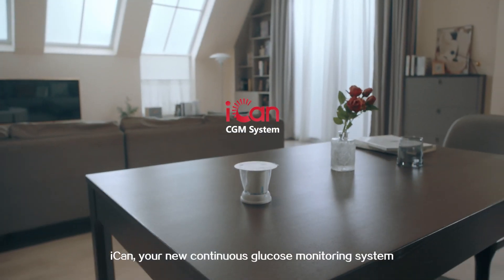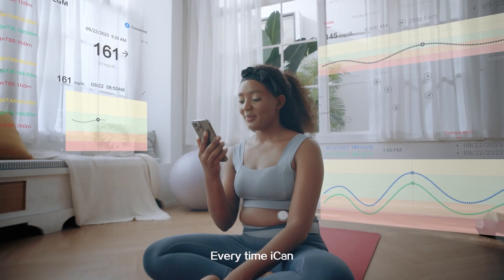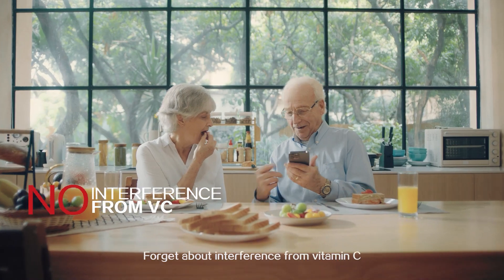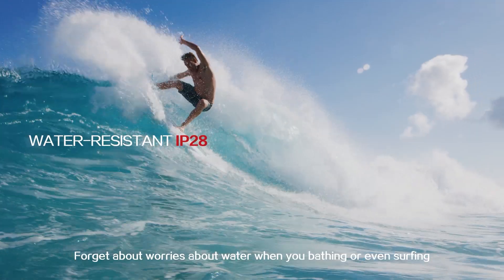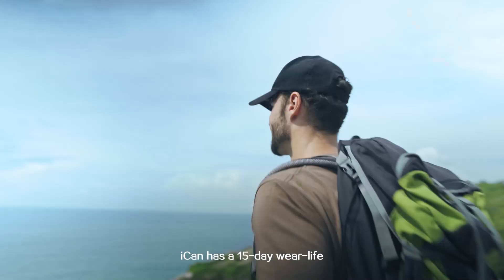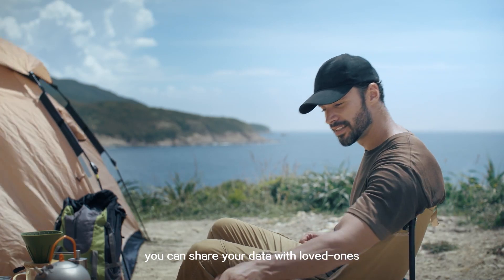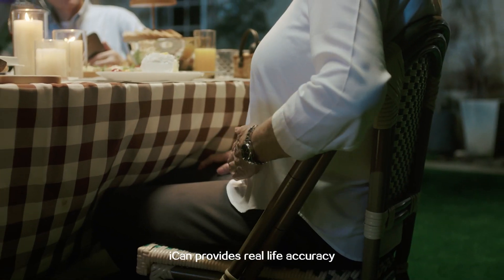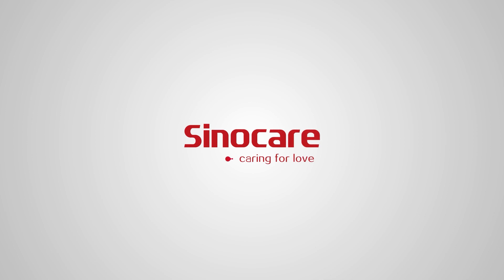Continuous Glucose Monitoring - iCanCGM Sinocare